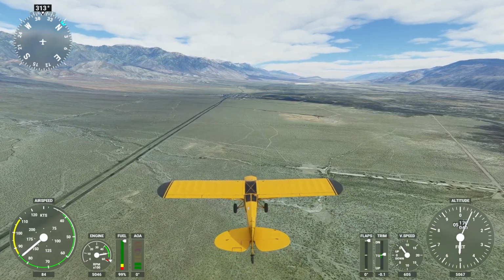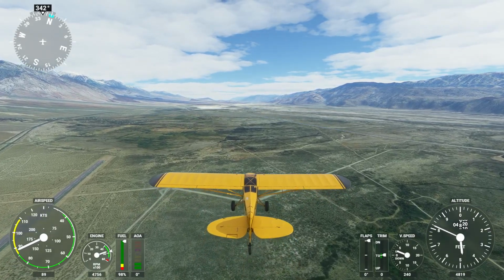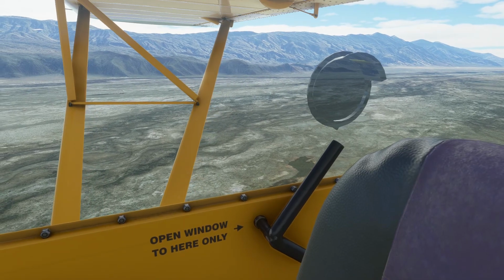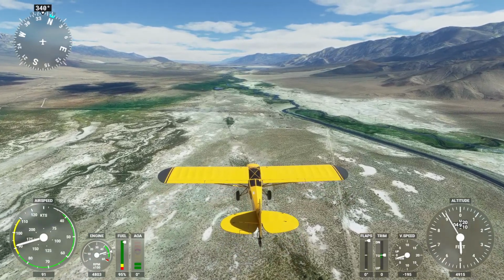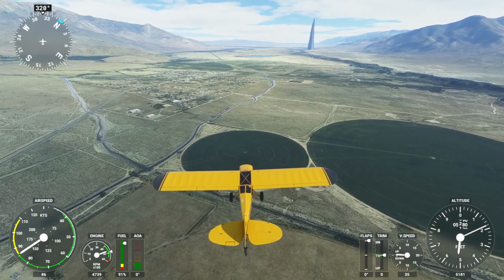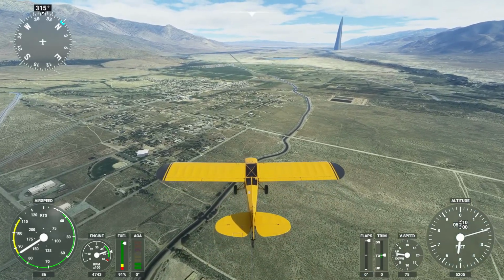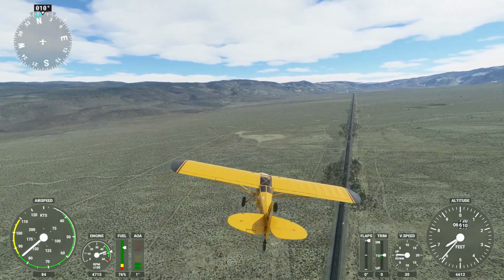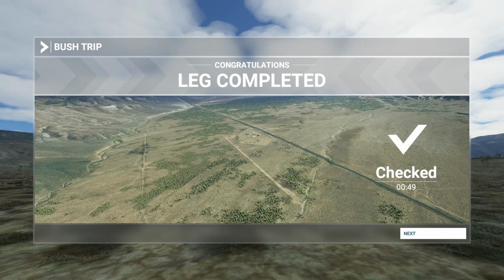Nevada Bush Trip Leg 4 where we find ACTUAL ALIENS!